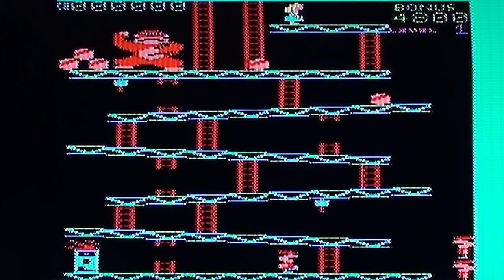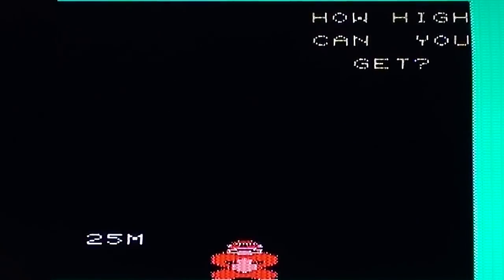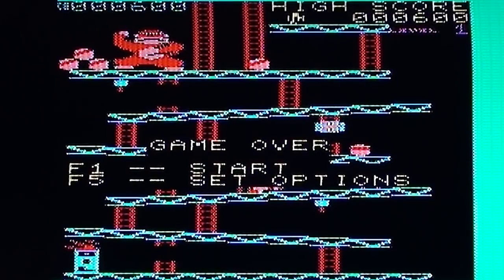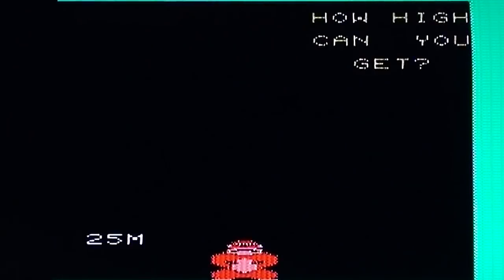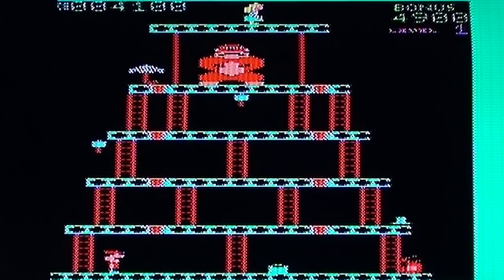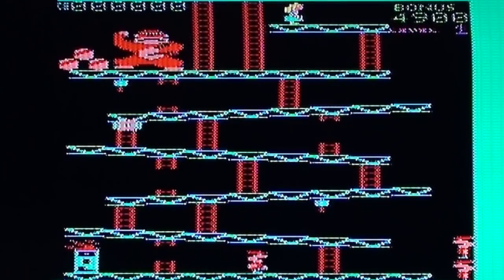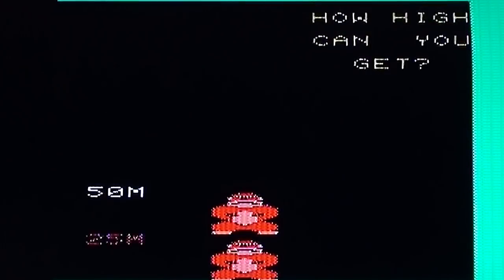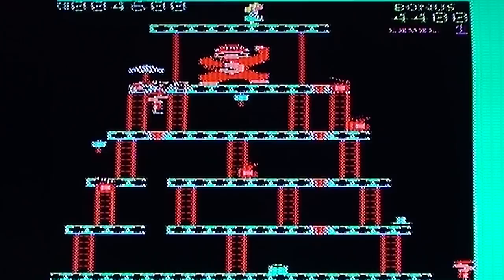D0nk3y K0n9 on the Commodore VIC 20 / Q&A: How do I choose what game to play?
Gameplay and commentary from D0nk3y K0n9, being played (badly) on the Commodore VIC 20 vintage home computer.

'For Q&A: With having so many games and game systems to choose from, does it become difficult sometimes to
pick what you actually want to play? If so, how do you go about choosing what to play? I guess it's a
"paradox of choice" kind of thing.?'